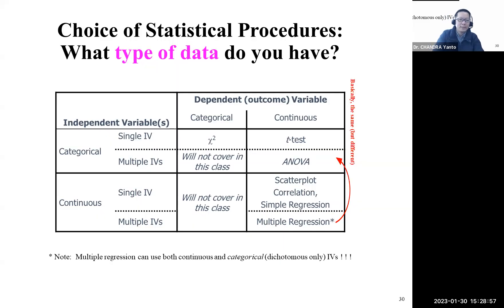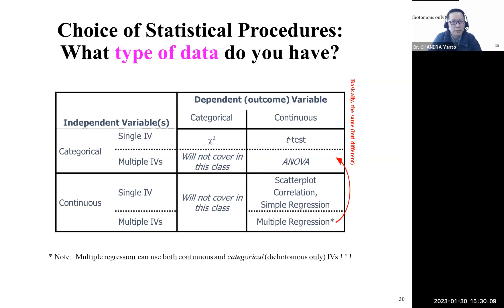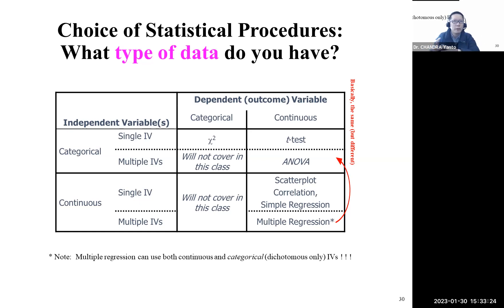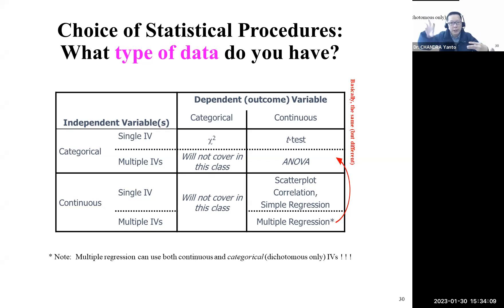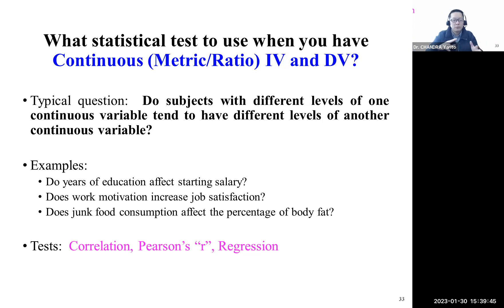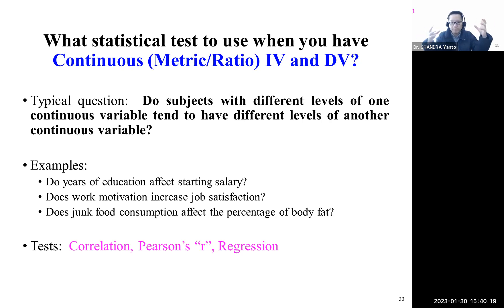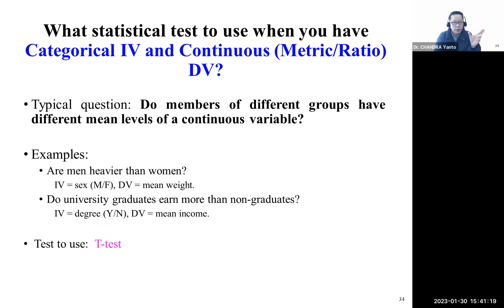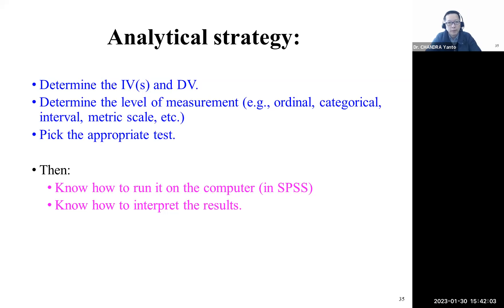PIA6204 Week3 Section2: Which Statistical Procedures or Techniques Should I Use?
In conducting surveys or experiments -- two of the most commonly used research methods -- researchers often collect data from variables that have certain types of measurements. Some of the variables are categorical, others are continuous (or metric or ratio) scales. This lectures shares tips on which statistical procedures to use depending on the type of data, if they are measured using continuous or categorical scales.